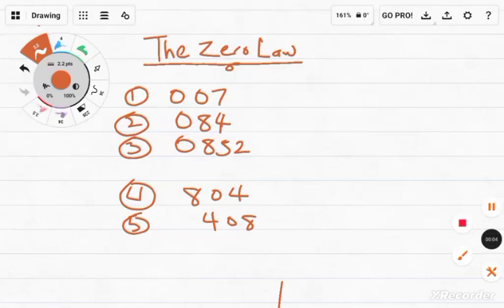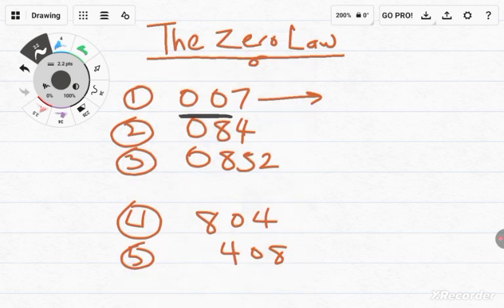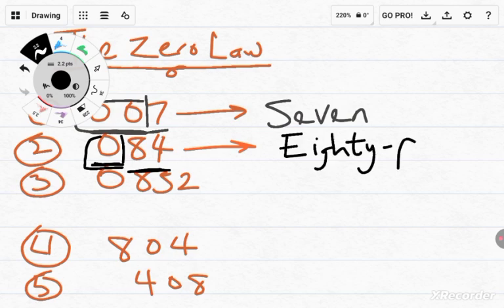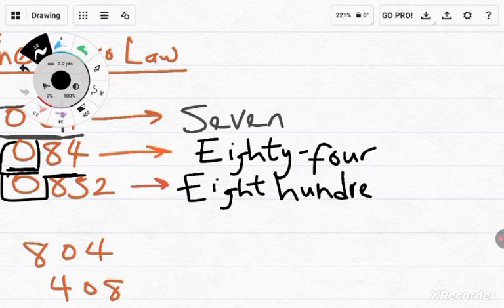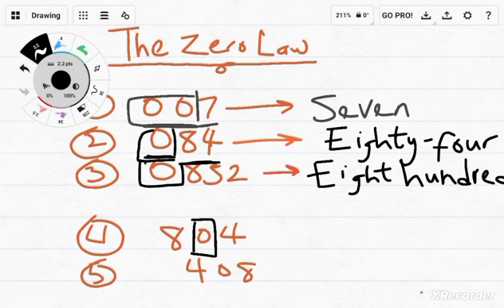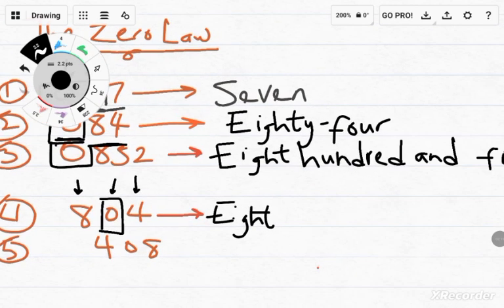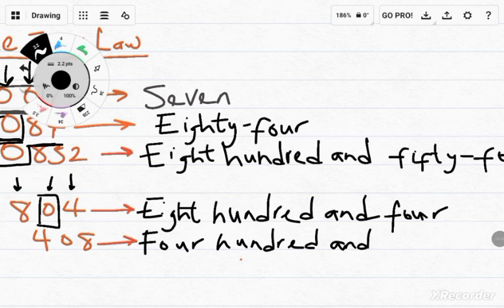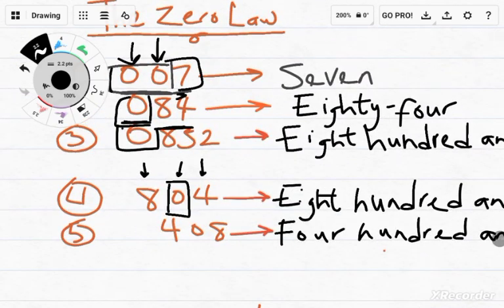Writing In Words Video 1